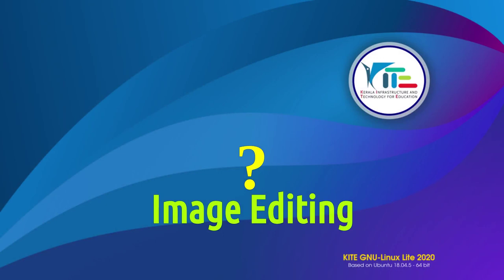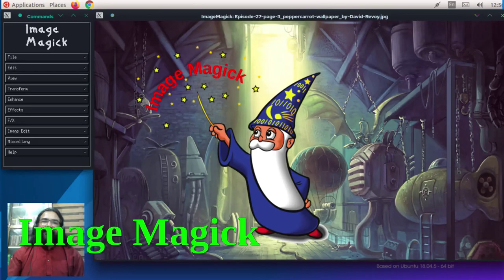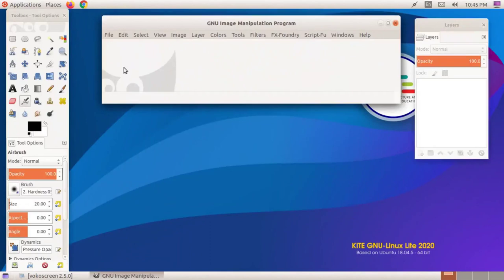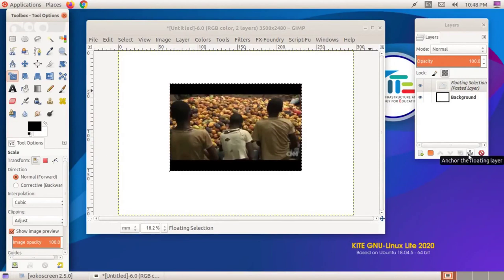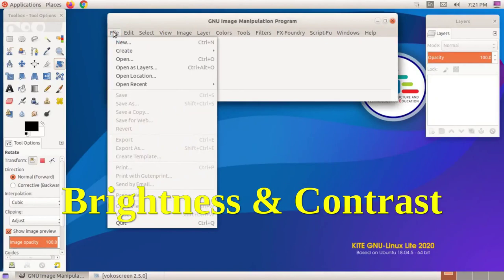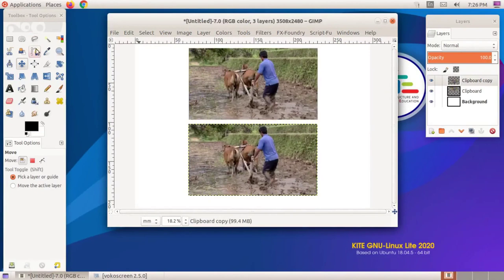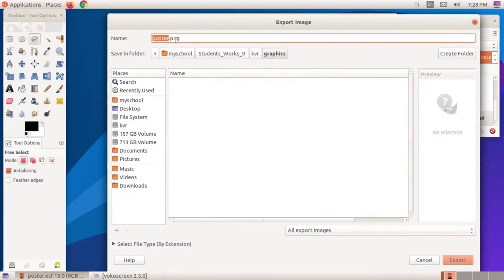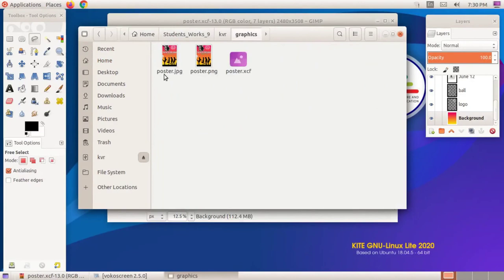GIMP features:session-3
Chapter:Layout of Pictures